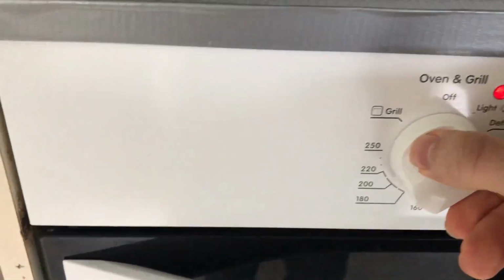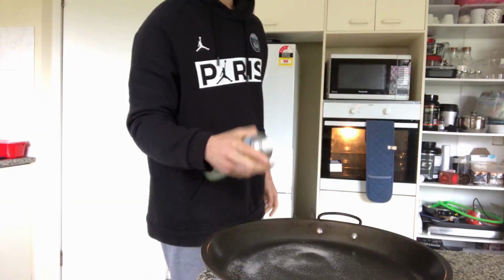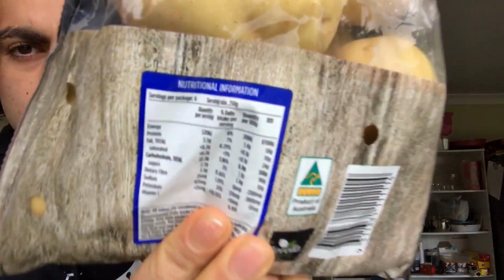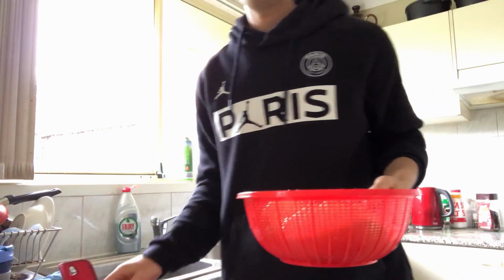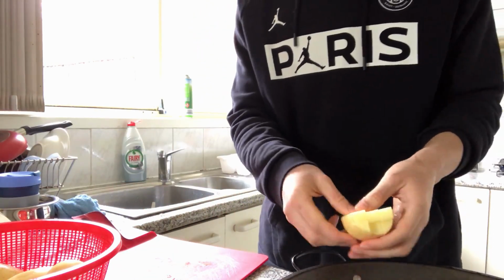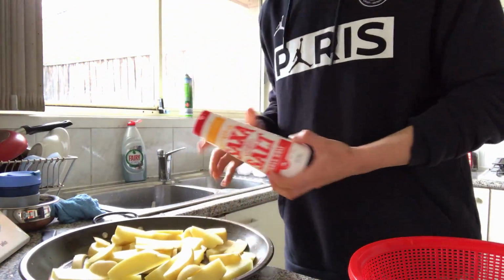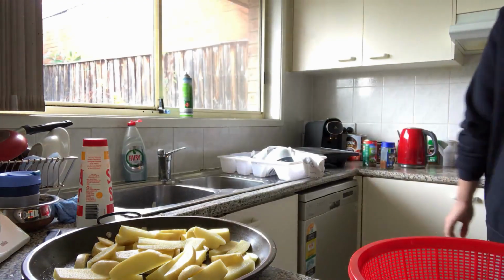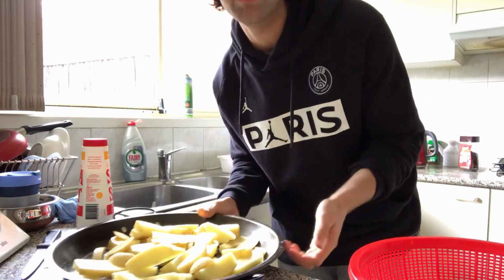Healthy Potato French Fries Recipe (Low calorie anabolic mcdonalds fries)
Hi everyone, sorry if im not consistent. been trying to take things slow and easy with youtube again. I will be more consistent soon just taking care of my mental health and university atm. This recipe helped me a ton in losing fat. I lost 20kg from October of 2019 - January 2020. This has helped me keep it off and doesnt even feel like im trying to lose weight. Its very easy to maintain my weight as its foods i enjoy eating that are low calorie, and high fiber. I know alot of people like watching greg doucette but their are other channels out there also giving quality recipes for weight loss hopefully this helps you all.

tiktok bilalbaddah